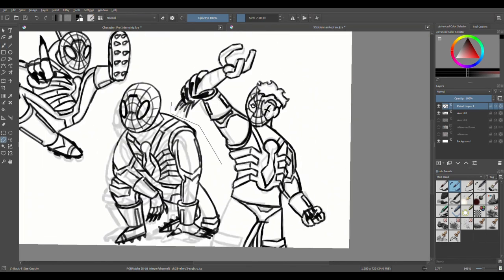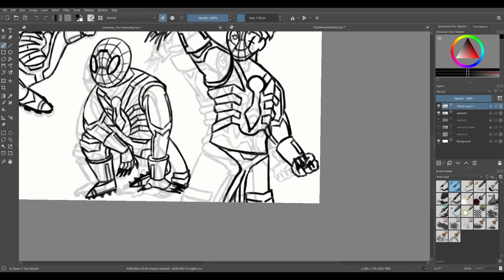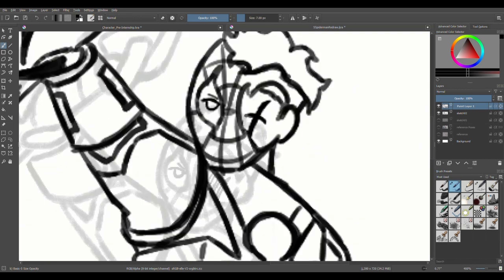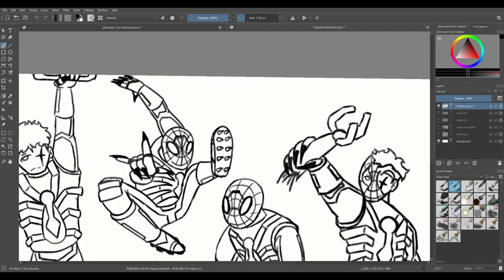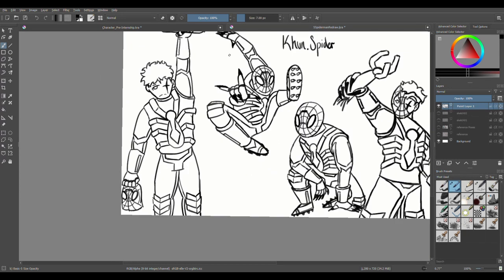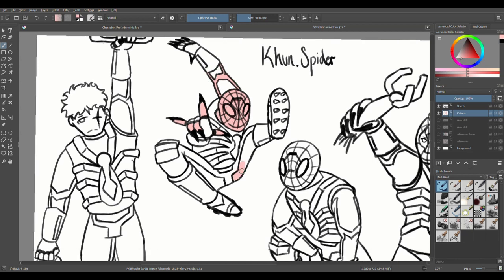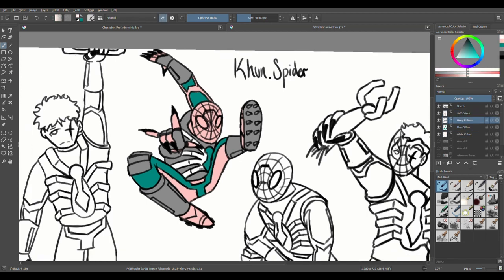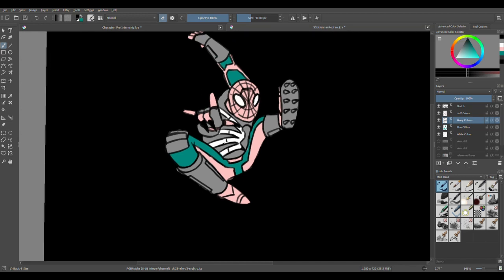The problem with the Spider community | Speed drawing 05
Heyo my fellow hoomans! Today is a different type of video, while I draw my Spider-sona in the background, I will be talking about the hypocrisy and the Head-cannons that don't make sense in my opinion.
If you wanna see my Spider-sona fully coloured, go ahead and visit my Instagram!

Software’s used:
VSDC: For editing
Krita: For Thumbnail

Stay Curious and take care!